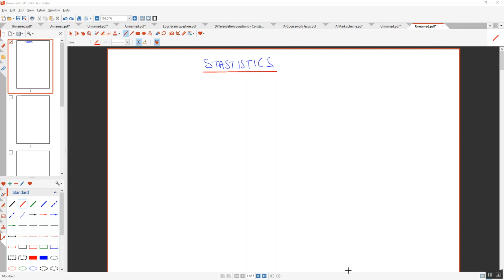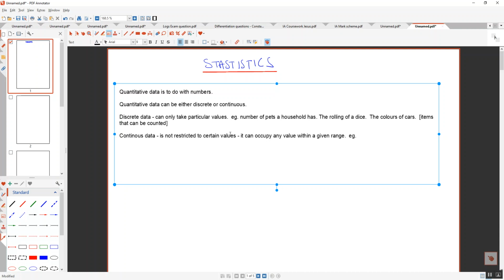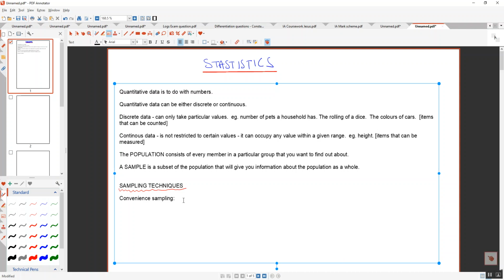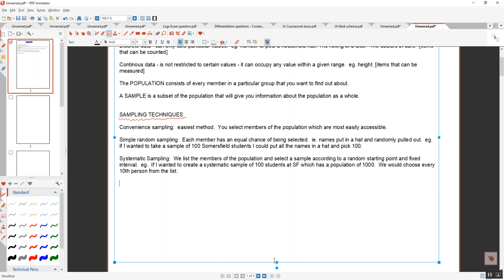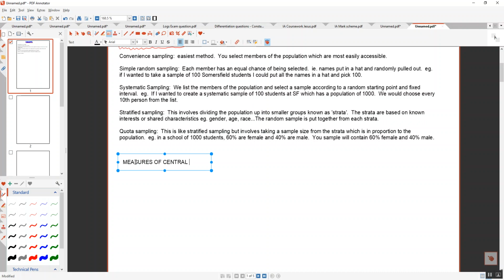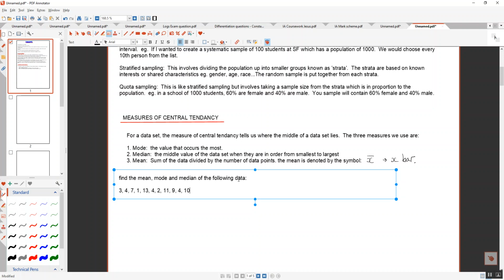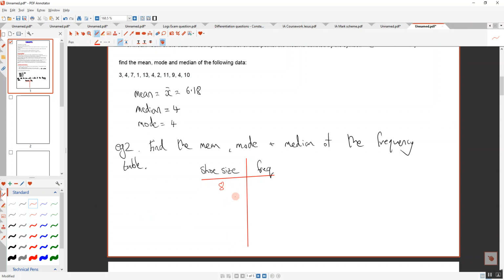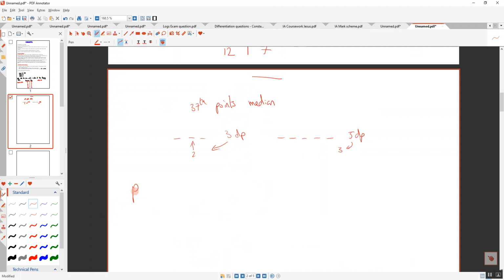statistics sampling and central tendancy 30 Nov